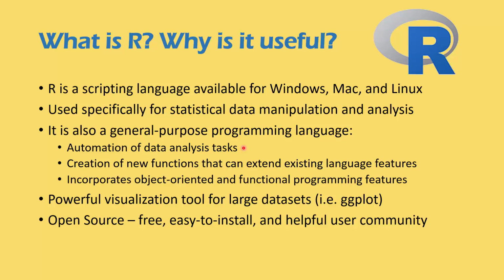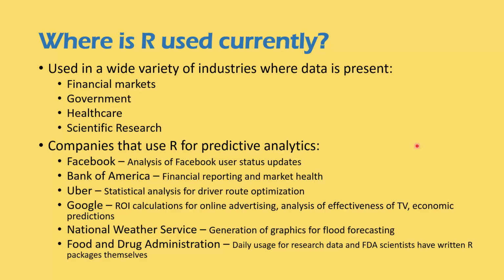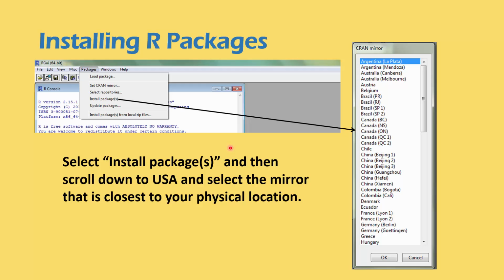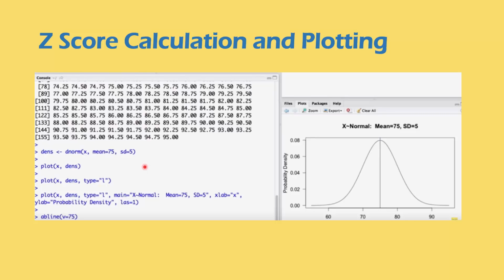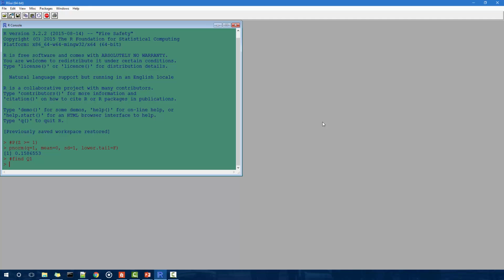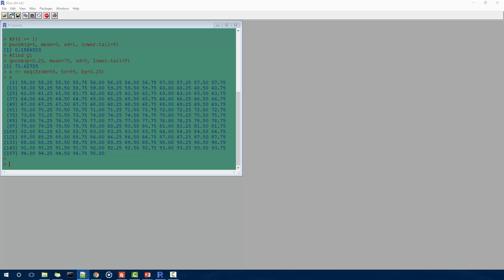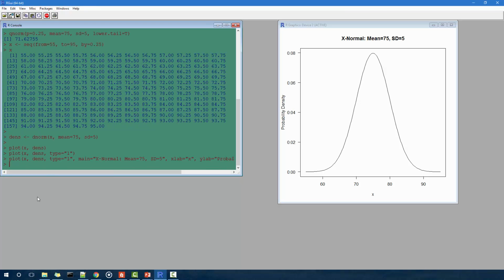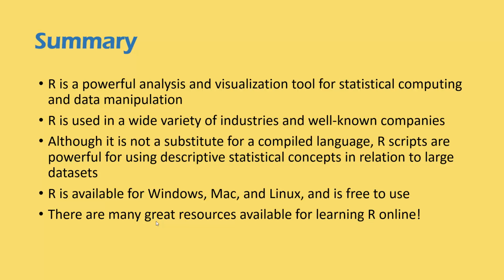Introduction to R (547:421 - Data Analytics for Information Professionals)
- Brief overview of the R language and its use-cases
- A quick demonstration of z-score computation in R
- Uploaded for my 547:421 class